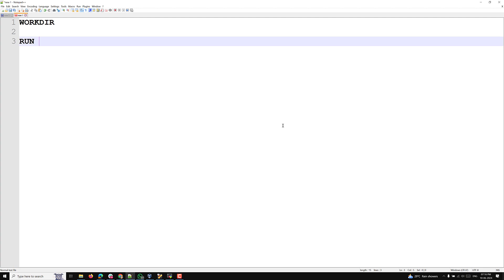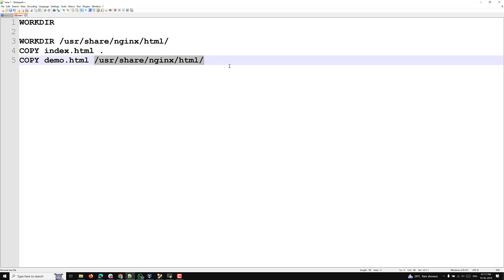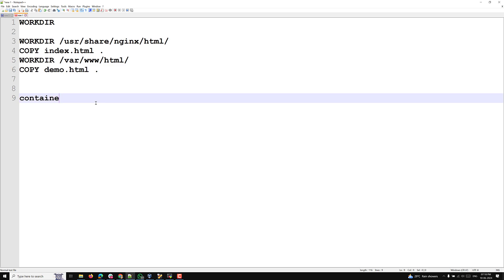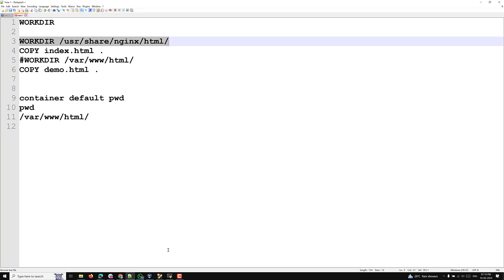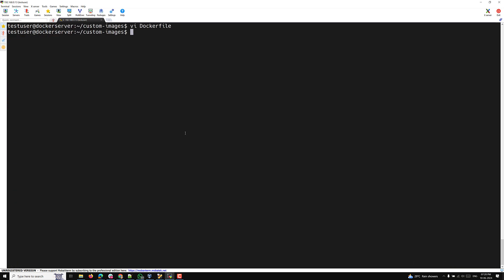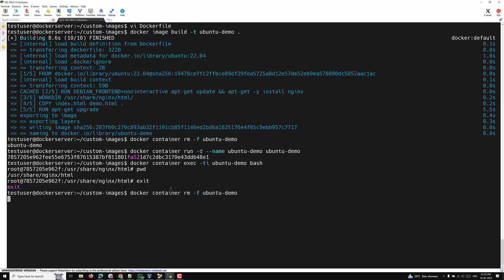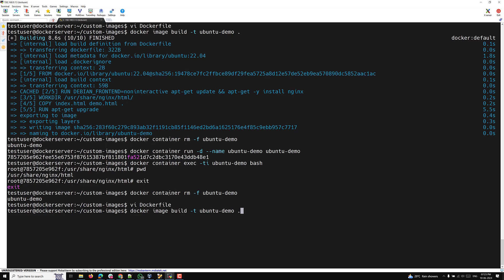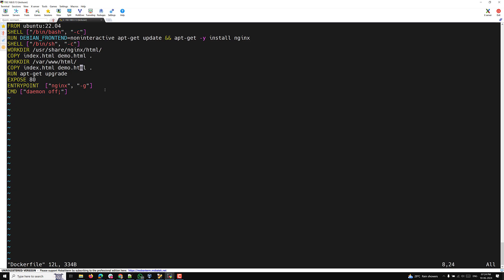43. Docker WORKDIR Instruction: Simplify Your Dockerfile Setup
In this video we will see Docker WORKDIR Instruction: Simplify Your Dockerfile Setup